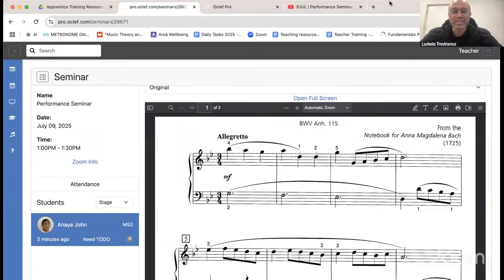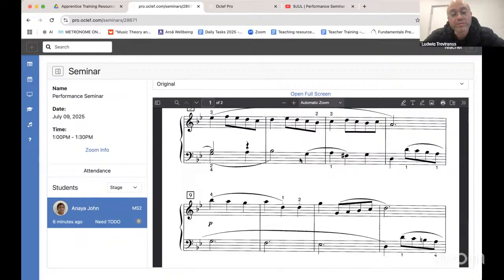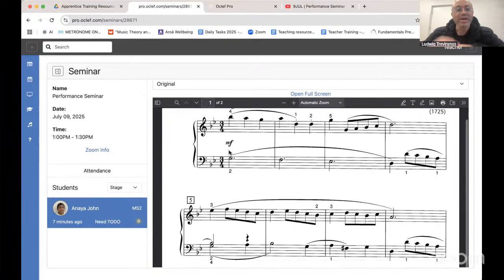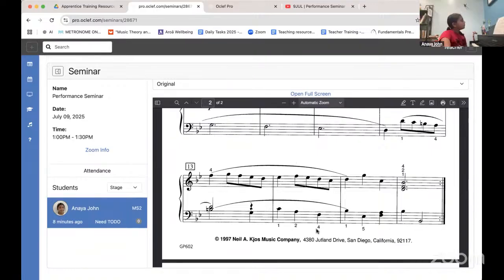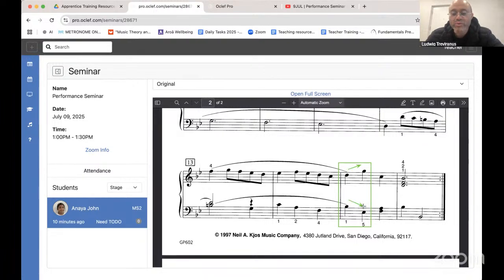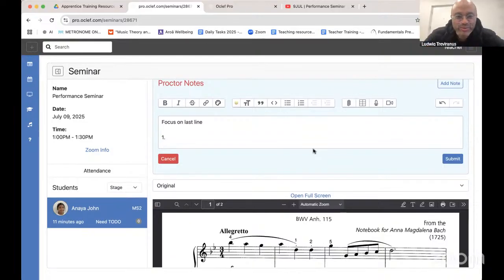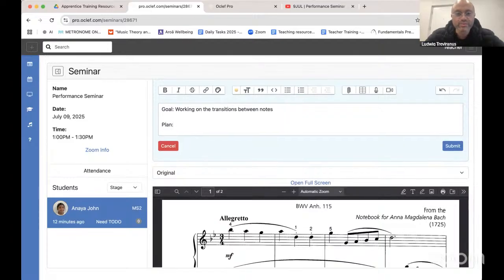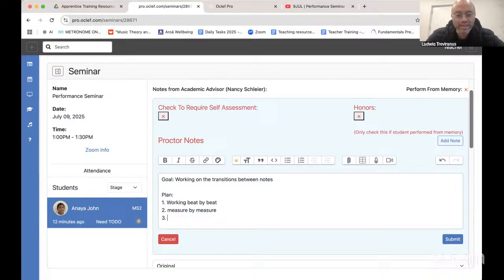9JUL | Performance Seminar (S2+)